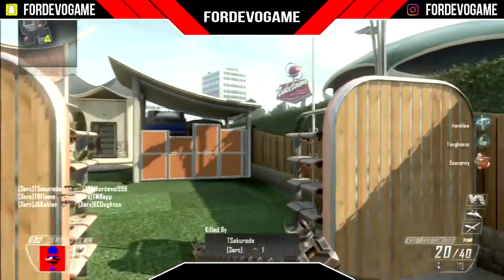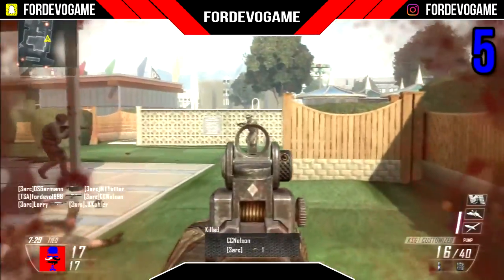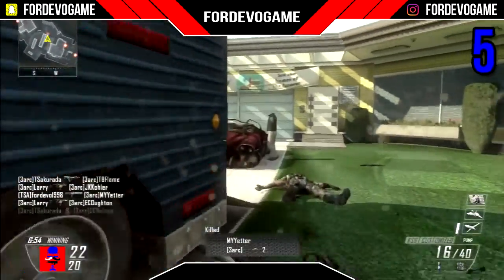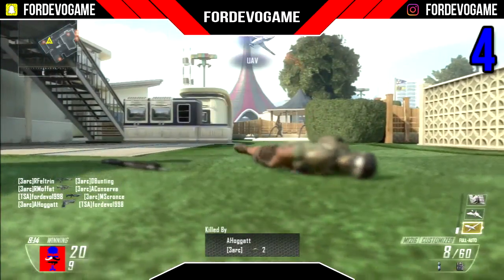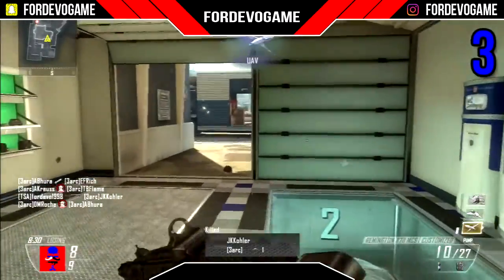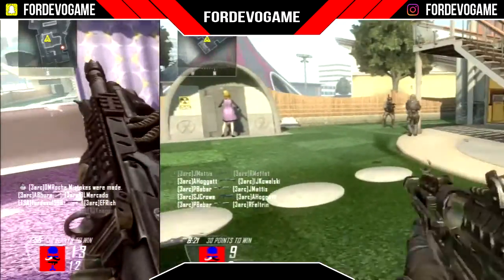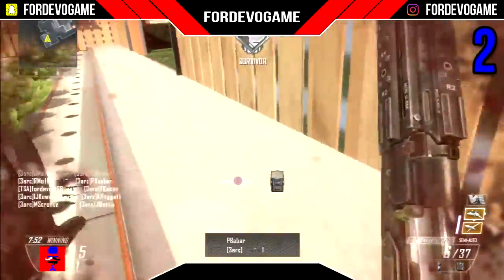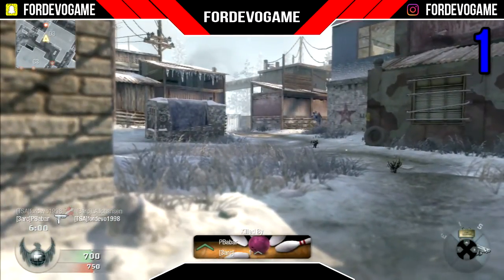TOP 5: Shotguns In Black Ops & Black Ops II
In This Video, I discuss what I feel are the Top 5 Shotguns in both Black ops 1 & 2 Multiplayer. Sorry if my words sound forced or are pronounced oddly, I did about 10 takes on the voice over and I kept screwing it up. Apart from that, I hope you guys enjoy!

Add me on SnapChat! fordevogame